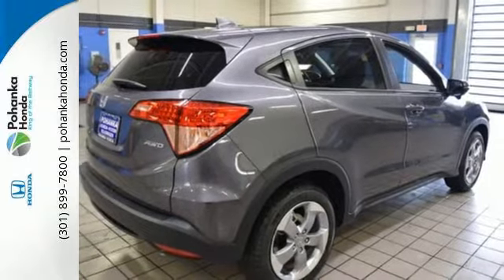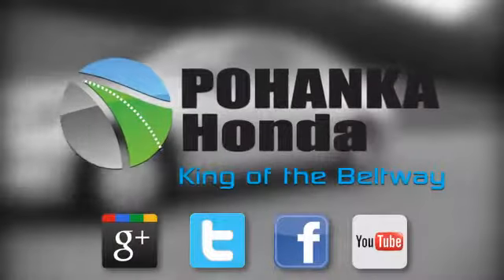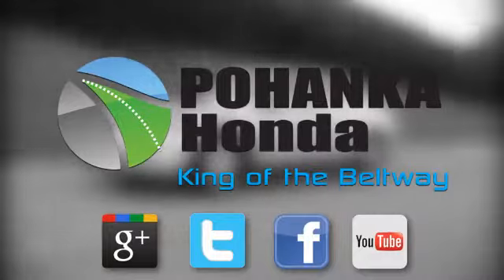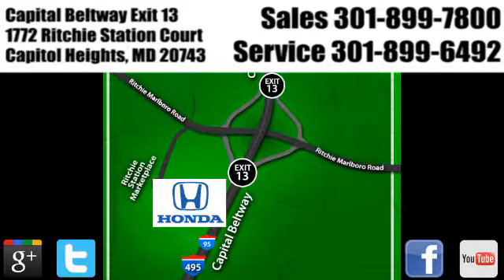New 2017 Honda HR-V Washington DC Honda Dealer, MD HHM728828 - SOLD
Year: 2017
Make: Honda
Model: HR-V
Trim: EX
Engine: 1.8L I4 SOHC 16V i-VTEC
Transmission: CVT
Color: Gray
Interior: black
Stock #: HHM728828
VIN: 3CZRU6H58HM728828
AWD! Gasoline! This handsome-looking 2017 Honda HR-V is the rare family vehicle you are looking for. An uncommon find. We make every effort to provide accurate information but please verify options and price with management before purchasing. All vehicles are subject to prior sale. All prices are special internet prices only. All financing is subject to approved credit. Prices exclude dealer installed options, tax, tags, registration fees and processing fee of $300. Not required by law. All used cars are subject to an additional $1,495.00 Reconditioning Fee. MPG is based on 2017 EPA mileage ratings. Use for comparison purposes only. Your mileage will vary depending on driving conditions, how you drive and maintain your vehicle, battery-pack and other factors.

Address:
1772 Ritchie Station Court Capitol Heights